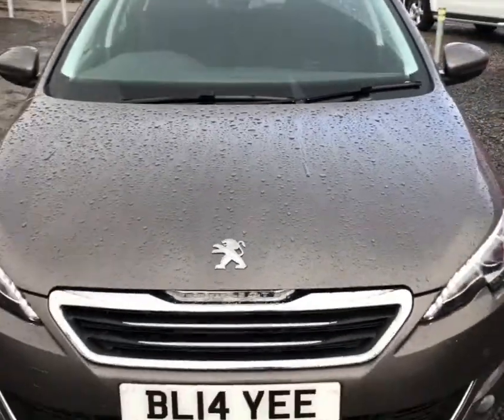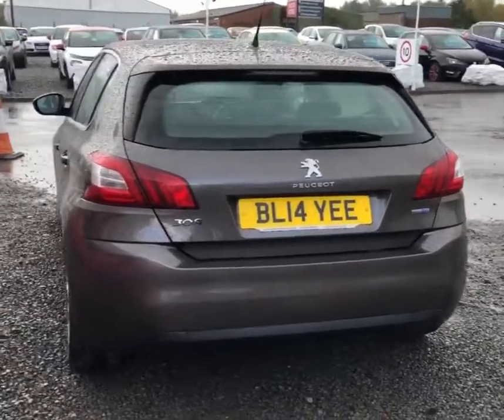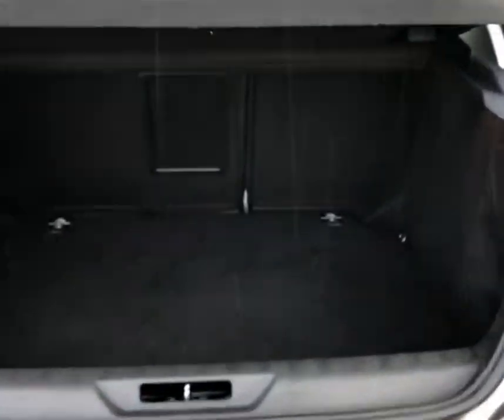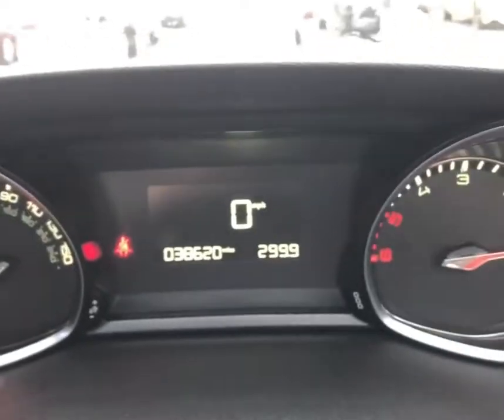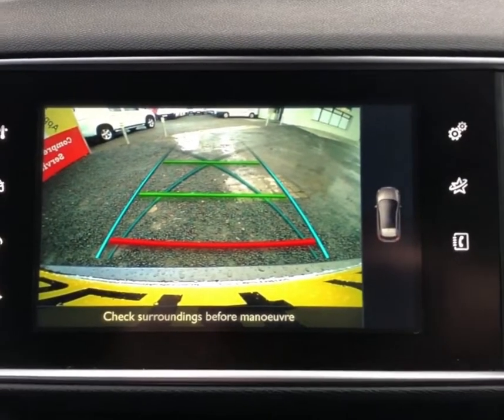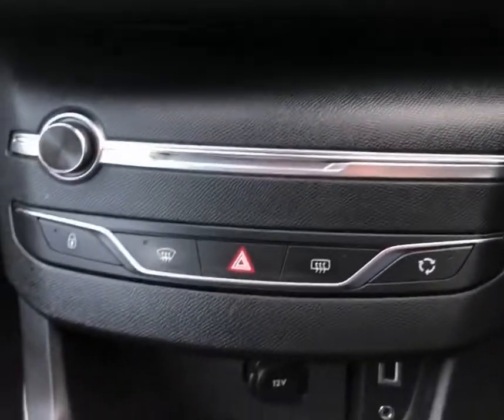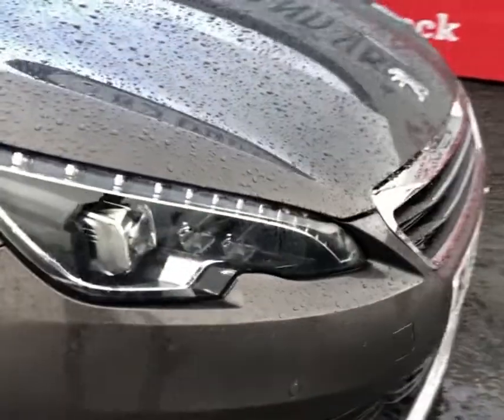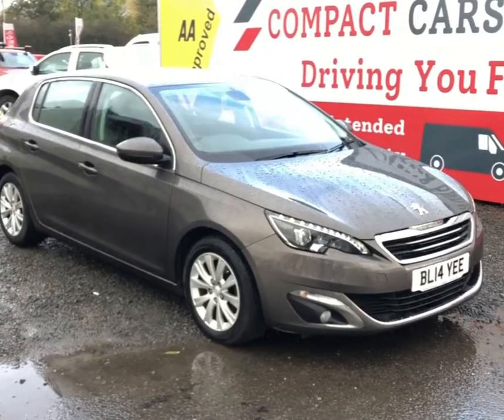2014 Peugeot 308 1.6 BlueHDi 120 Allure 5dr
Compact Cars and Vans are delighted to offer this fantastic Peugeot 308 Allure HDI. The vehicle boats completely free road tax and incredible fuel economy. The 308 has everything you could need for the perfect vehicle, excellent boot space, lots of leg room, great fuel consumption, free road tax and low insurance grouping. Whilst the 1.6 diesel engine provides excellent day to day driving capabilities, it also manages to achieve up to an astonishing 74mpg. The Peugeot really does make the excellent family vehicle, ensuring there is plenty of space for all adults of children. This model benefits from alloy wheels, front and rear parking sensors and also reverse camera.

The fantastic specification continues inside and includes, colour touchscreen satnav, Bluetooth, DAB radio, Auto lights, large multimedia touchscreen, Aux / USB & 12v socket for audio inputs, steering wheel with fingertip controls, electric power folding wing mirrors, dual climate control, auto wipers and much much more!

All our cars and vans are lovingly prepared to a high standard, including a new MOT with no advisories, full service and a peace of mind warranty. Free AA cover for 12 months is also provided at point of sale.